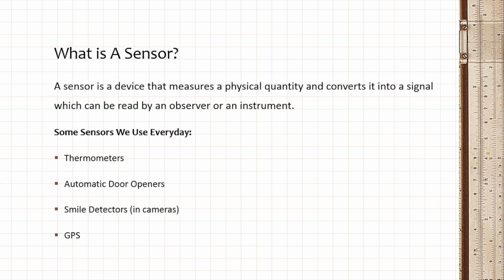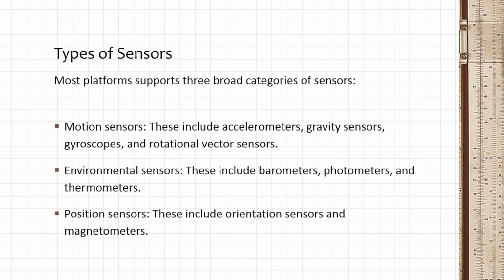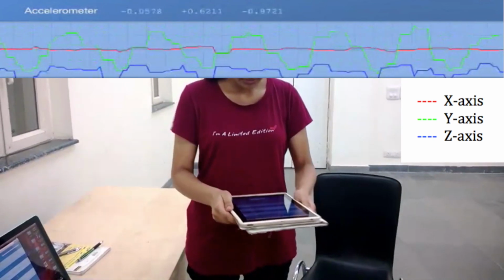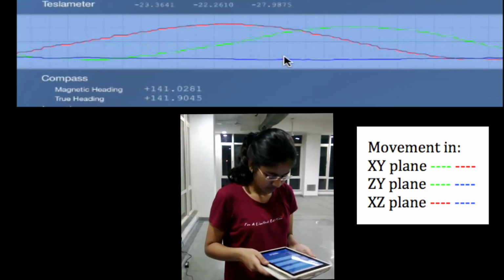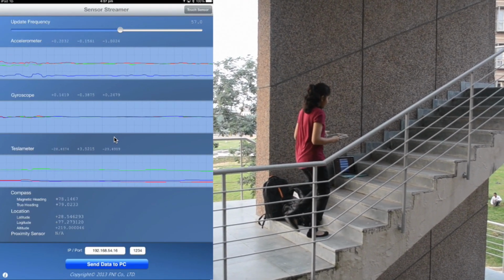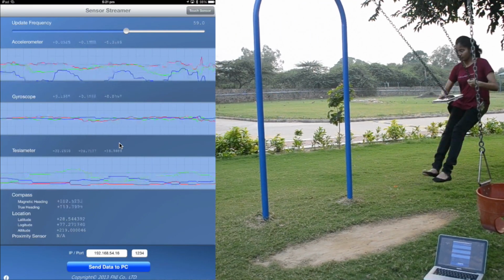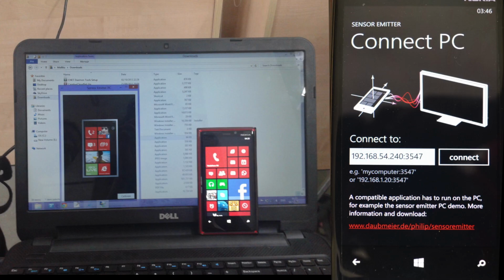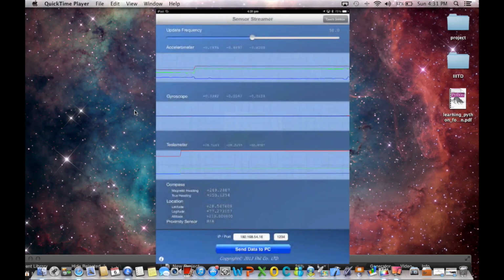Sensors in Mobile Devices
IIIT-Delhi
System Management
Learn It Yourself Project